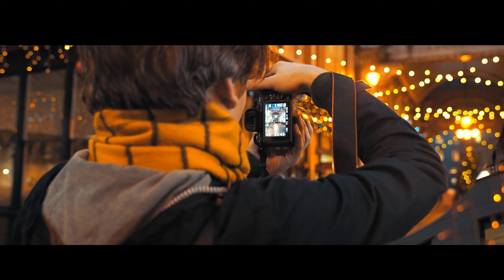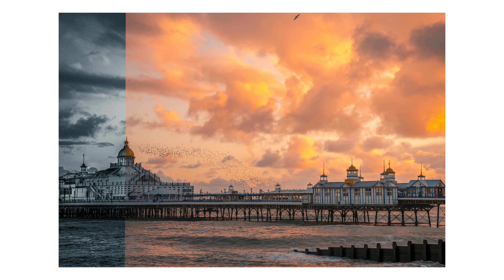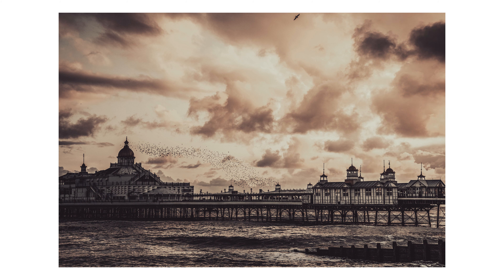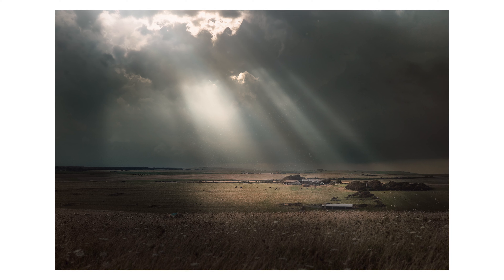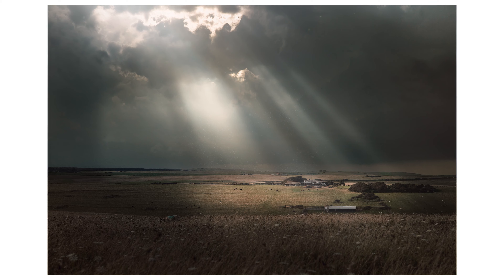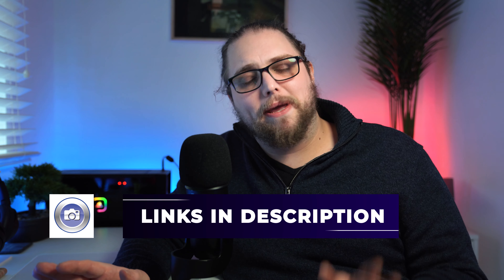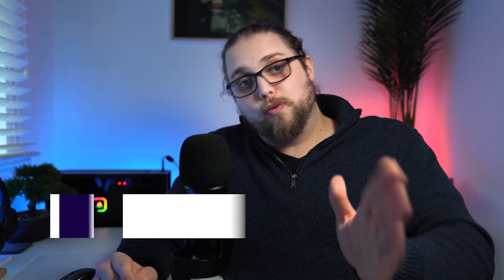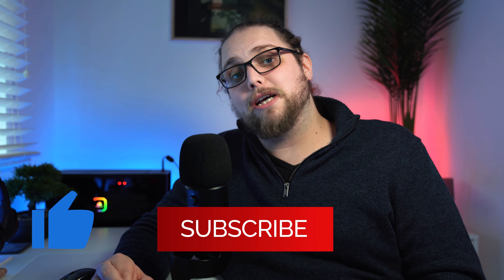This ONE Technique Will Make You A BETTER Photographer | Tutorial Tuesday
Let's run through a technique that you can start doing right away that will make you a better photographer. We're talking about doing multiple edits of the same photo with completely different styles. Not only will this make you a better editor, it will help you learn new skills and make you think differently about how you take photos.